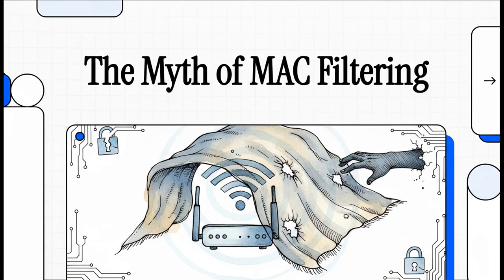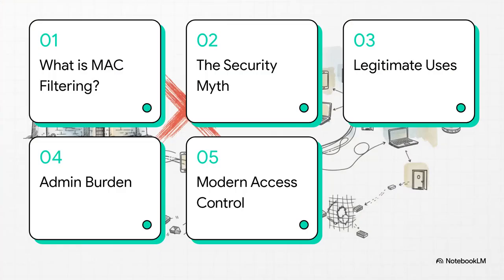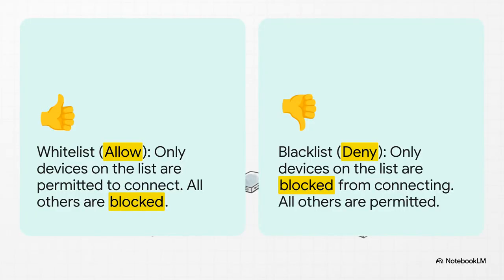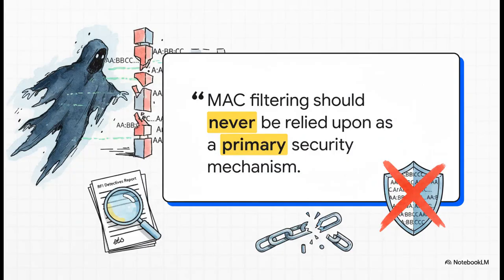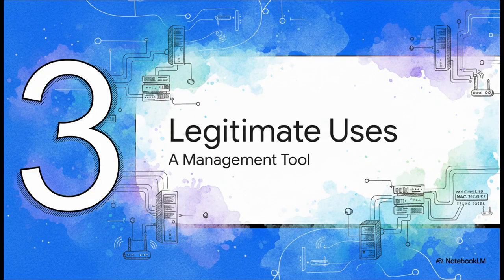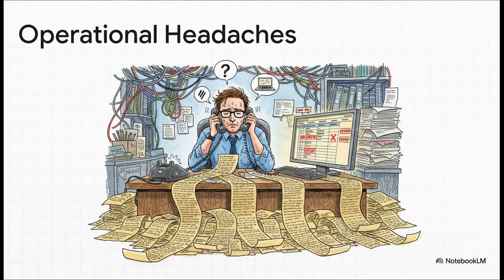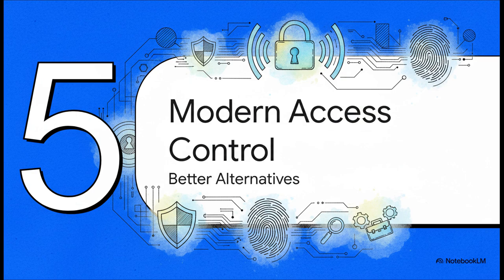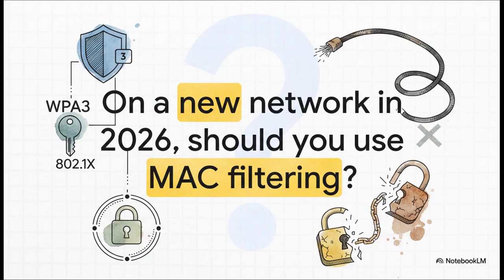8 The Myth of MAC Filtering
Welcome to Part 8 of our explainer series! Today, we're questioning the true strength of MAC address filtering as a network security measure. We'll explore how this common feature, often perceived as robust, can be bypassed through methods like spoofing mac and arp spoofing, highlighting critical vulnerabilities in wifi security. Understanding these aspects is essential for effective networking and cybersecurity. VOLLC Virtualization Options LLC - A Colorado-based Research, Education, and Advisory Organization